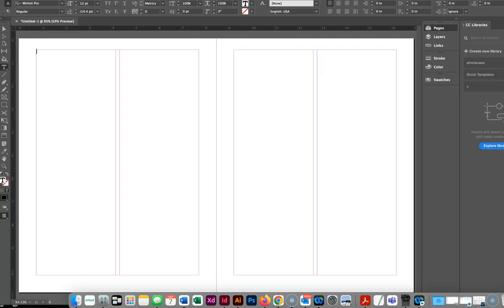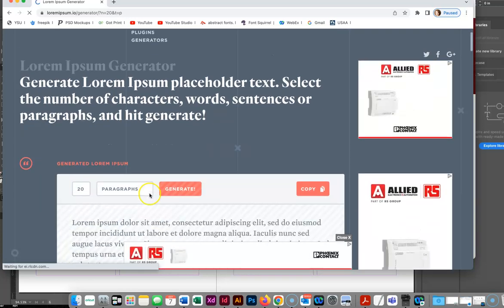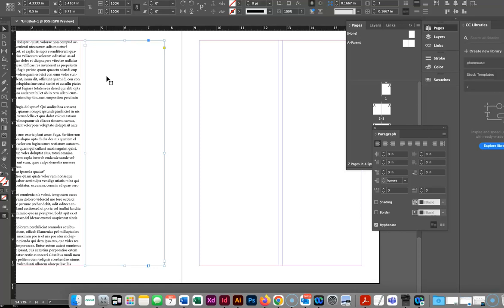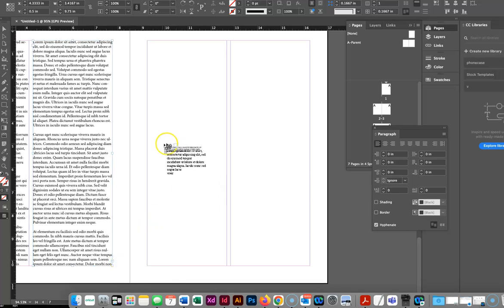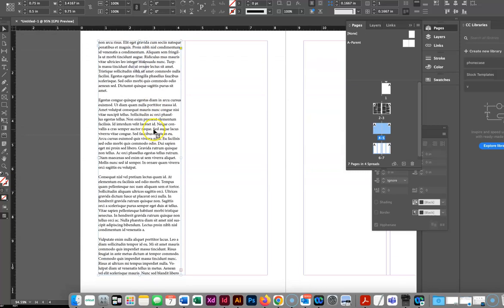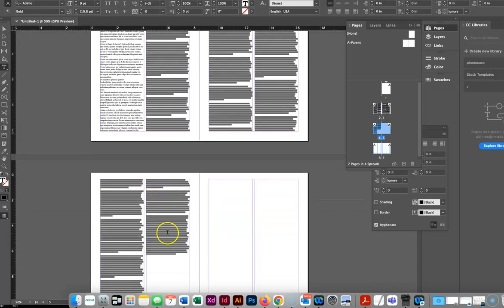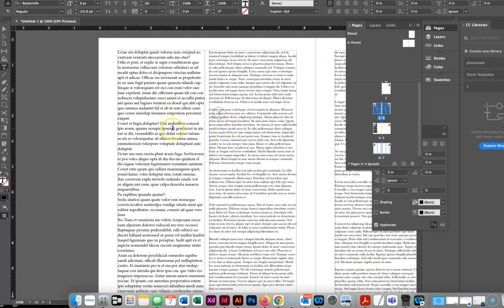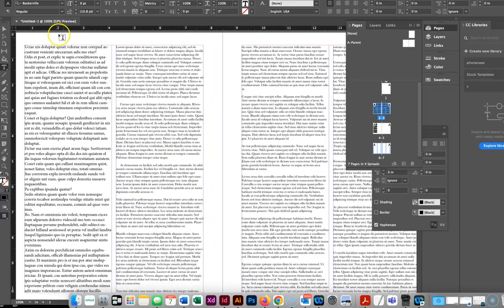YSU GID Nelson: Art 3761/4861 How to Flow Text in InDesign